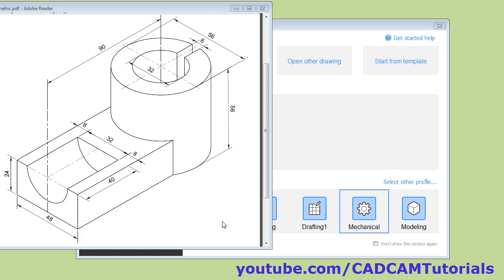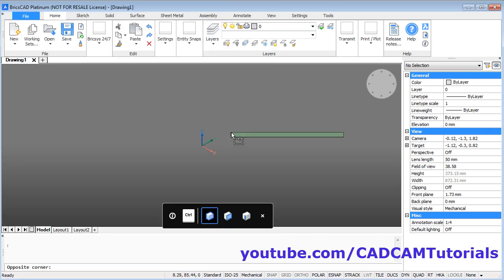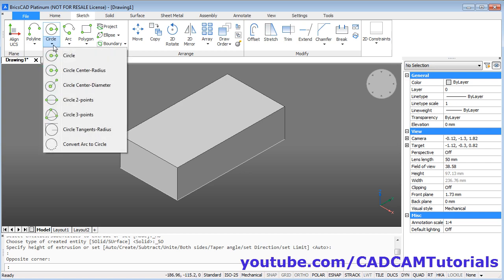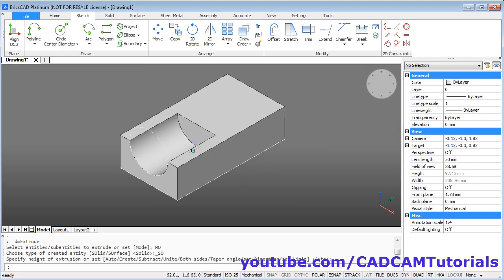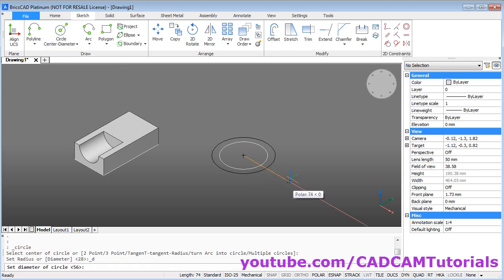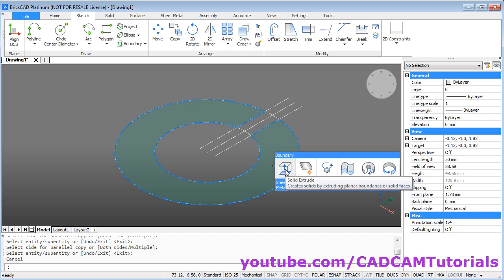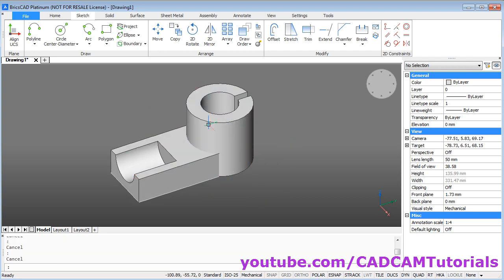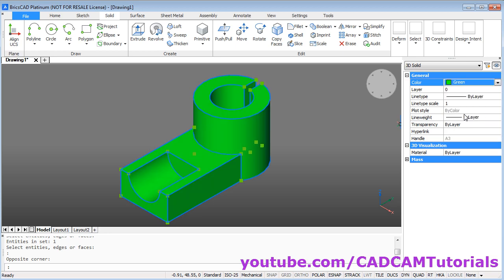BricsCAD 3D Tutorial for Beginners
BricsCAD 3D Tutorial for Beginners. This tutorial shows how to perform 3D modeling in BricsCAD step by step from scratch. This is BricsCAD 3D modeling tutorial. In this tutorial BricsCAD mechanical is used. BricsCAD commands used in this tutorial are Rectangle, Solid Extrude, Circle, Erase, Polyline, Offset, Move, Union

BricsCAD 3D Tutorial
BricsCAD mechanical tutorial